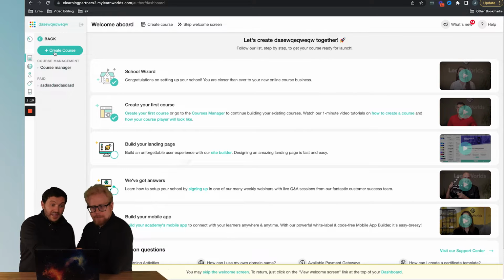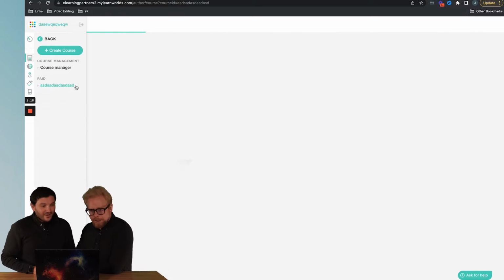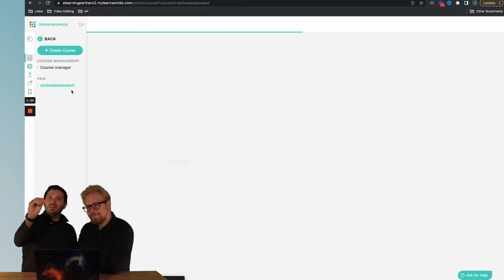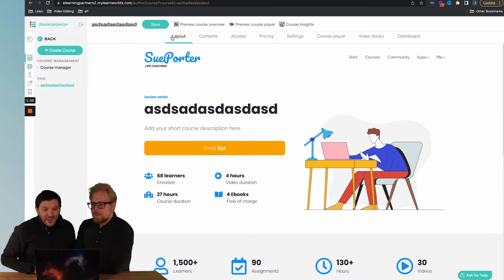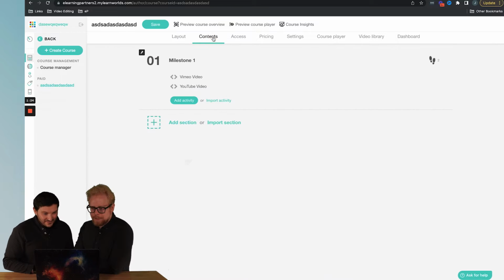Learnworlds Tutorial: How to Add Lessons to LearnWorlds (Step-by-Step)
Learnworlds is one of the best LMSs out there. If you've chosen it for your eLearning course creation but are not sure how to add learnworlds lessons to it, this Learnworlds tutorial is for you.

First, log in to Learnworlds, click Access Your School, navigate to Courses, and select a learnworlds course. After you select a course, click on Add a learnworlds activity (lesson, module). You will see many options of lessons you can add to your learnworlds course.

If you liked this tutorial learnworlds, please make sure to give it thumbs up and subscribe to our channel and ring the notification bell 🔔 so you won't miss our new videos.